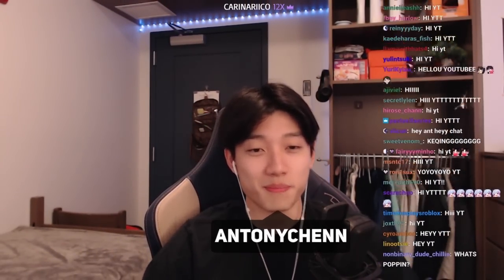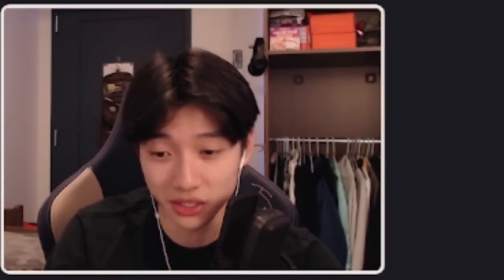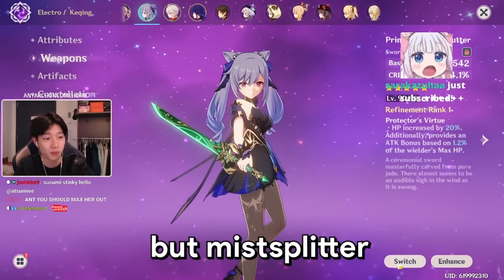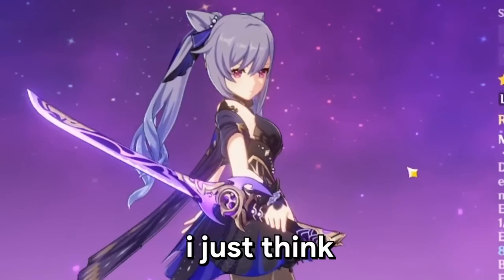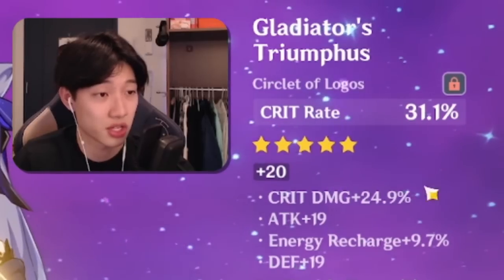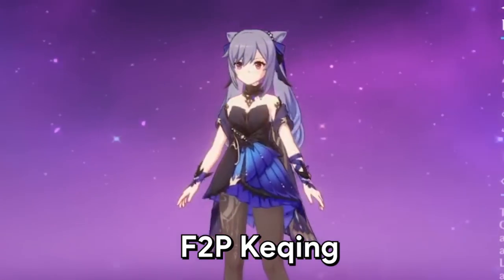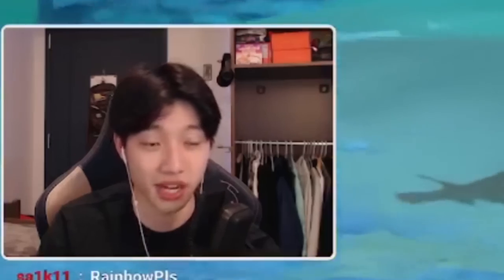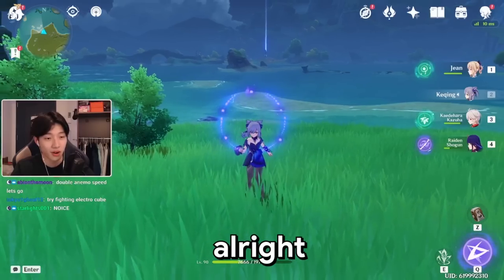How I Built My GREATEST Character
While pulling for the Raiden Shogun, I lost my 50/50 to Keqing. Here's what she looks like nearly a year later...
▼SHOW MORE▼